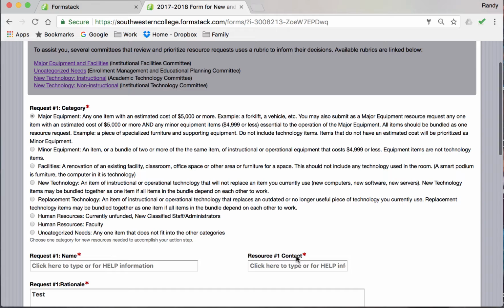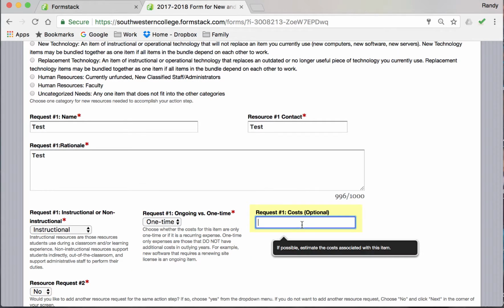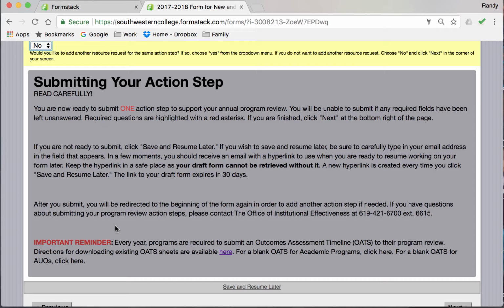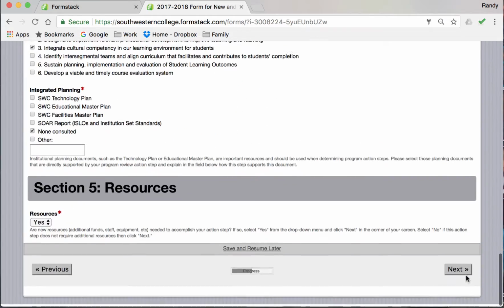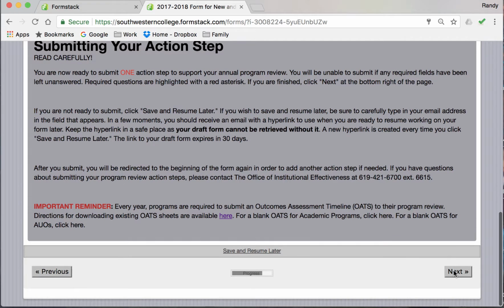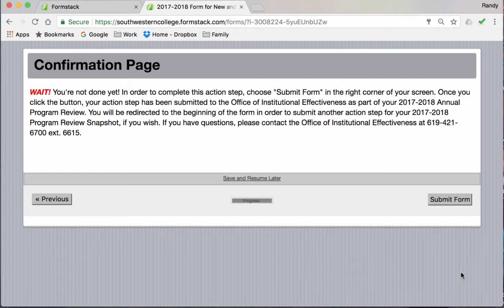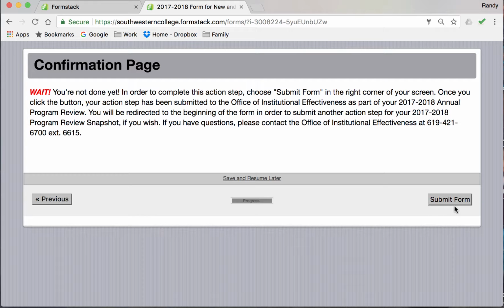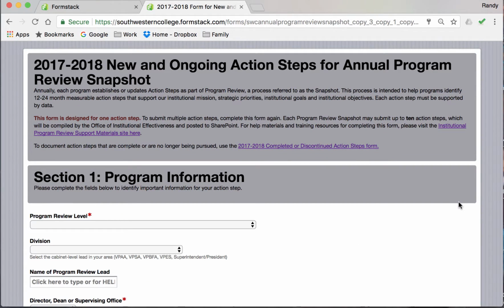SWC 17-18 Action Steps for Program Review- Submitting Your Action Step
Ready to submit? This video explains how to finalize your action step for your program review and submit it.